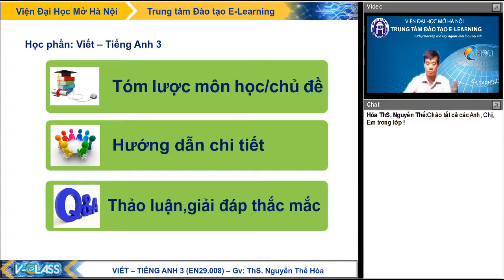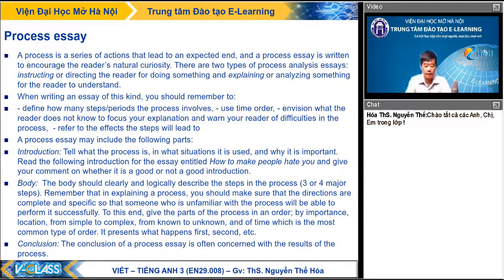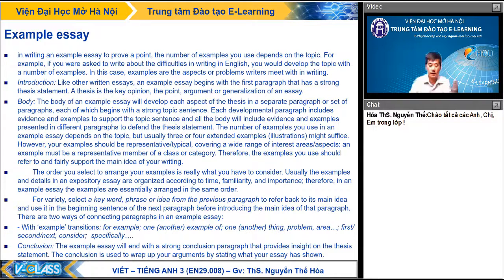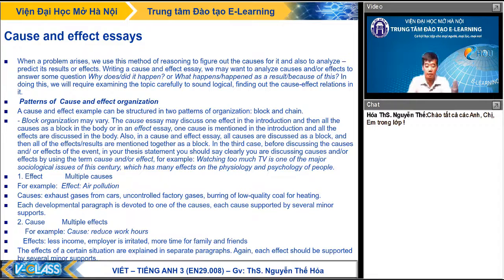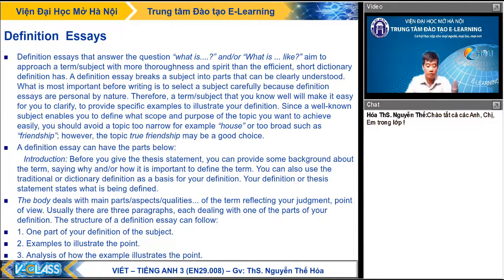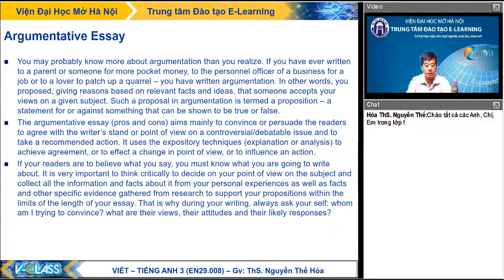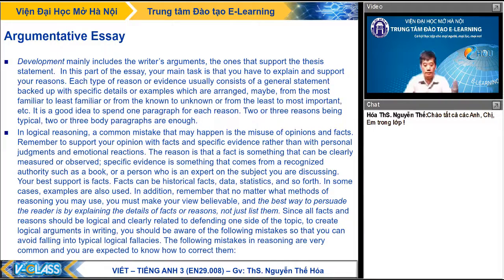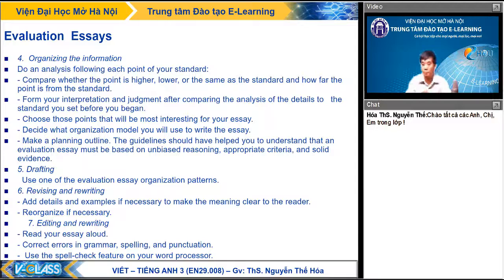Vclass 02: Viết - Tiếng Anh 3 (EN29.008) - Gv: ThS. Nguyễn Thế hóa